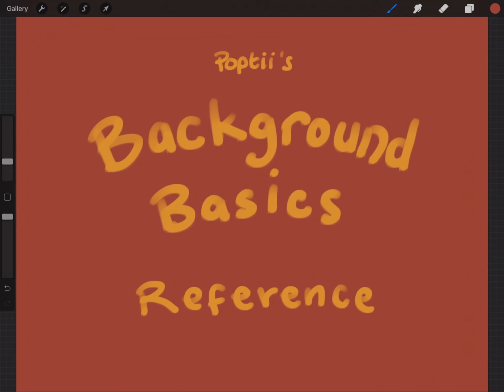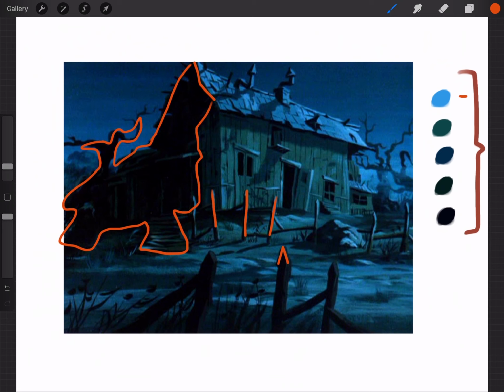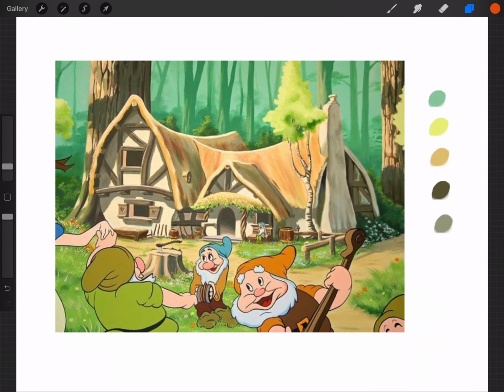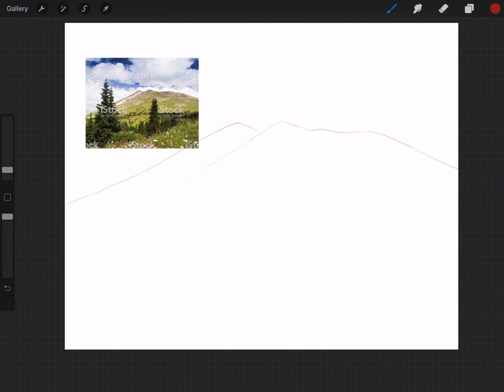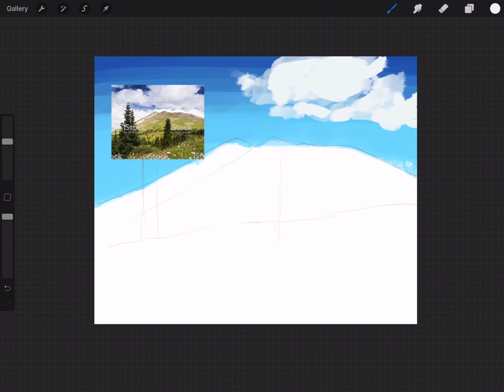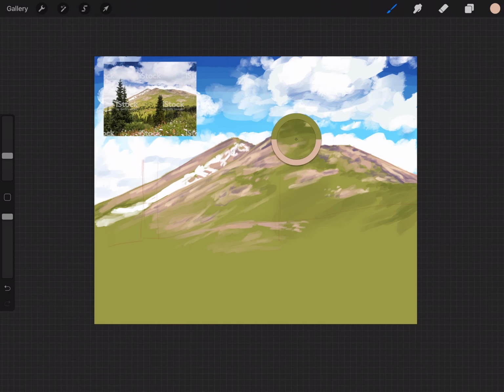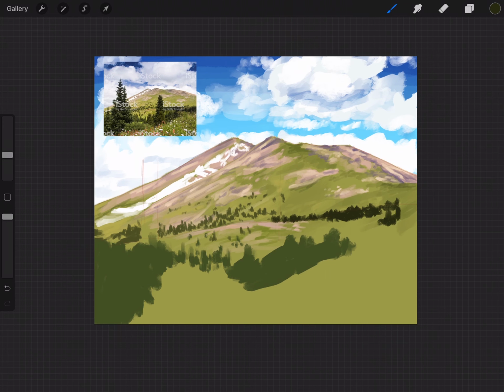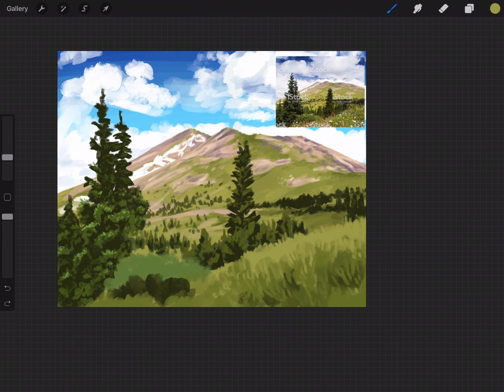Background Basics Part 1: Reference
Hi guys! In this video I start off my background tutorial series by talking about the way that I approach reference and doing a one-brush study exercise. I know the editing is a little rough around the edges but I hope you can find something in here that's helpful to you! As I said in the video, if you do a one-brush study before the next episode comes out and tag me on instagram @popt.ii, I will post your work to my story :). In next week's video I'll start talking about rendering techniques that I use.